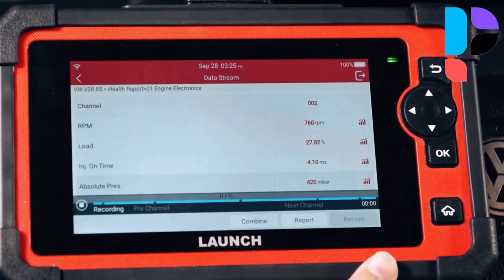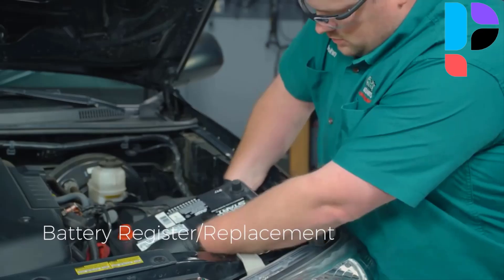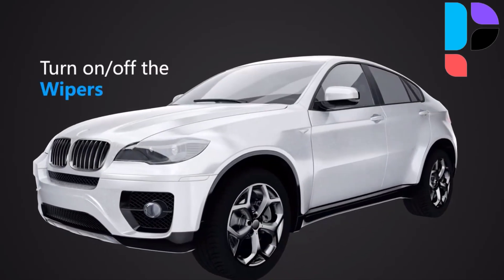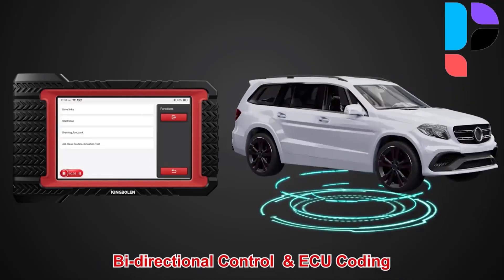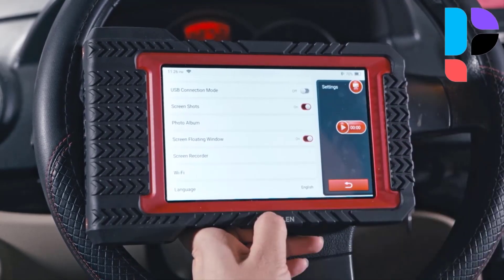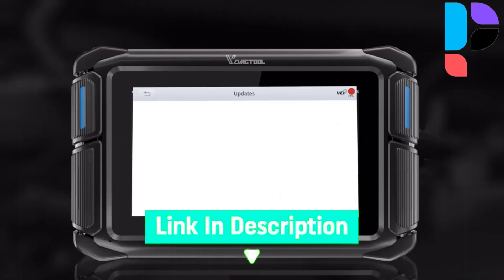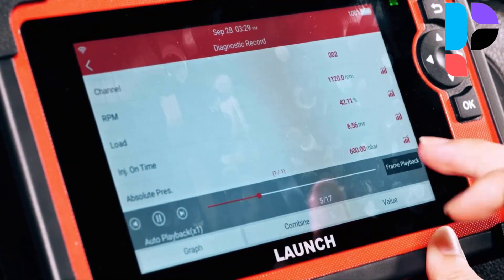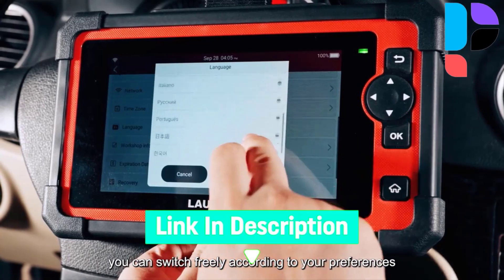🔥 Top 5 Best Scan Tool With ECU Programming In 2025 🔥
In this video, we make a new research on the Top 5 Best Scan Tool With ECU Programming.
This is the Best Scan Tool With ECU Programming review.
Best time for buying your first Scan Tool.

✅ 4.XTOOL D8S Auto OBD2 Scanner

✅ 3.KINGBOLEN K7 OBD2 Scanner

✅ 2.VDIAGTOOL VD70S VD70 BT OBD2 Scanner

✅ 1.LAUNCH X431 CRP919E Elite OBD2 Scanner

Top 5 Best Fiber Optic Splicing Machine